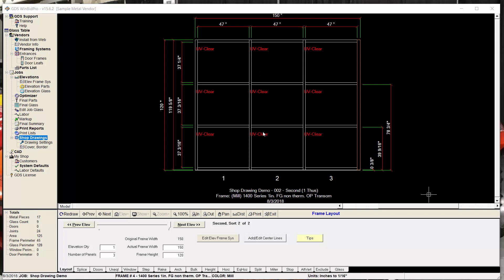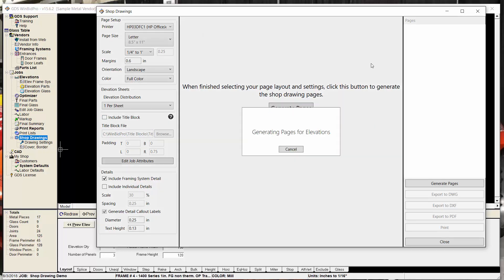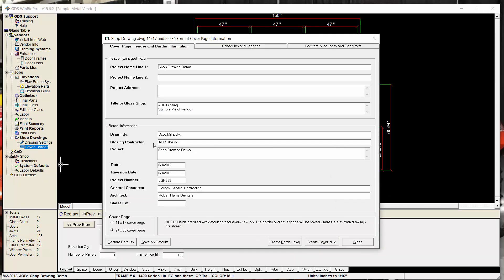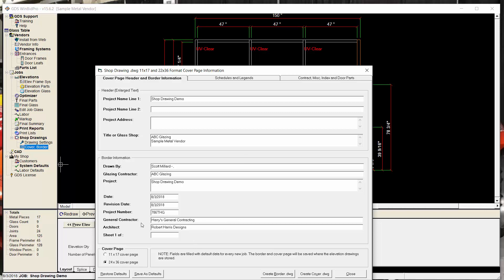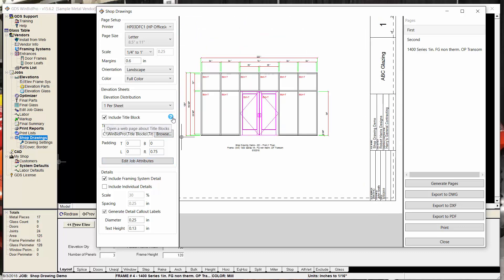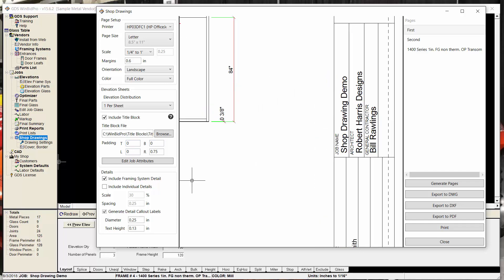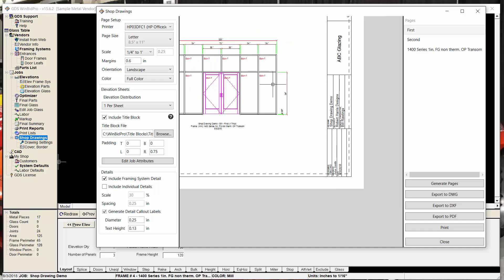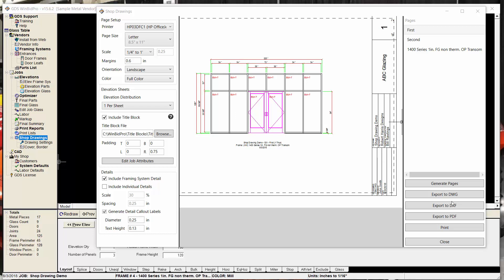v15 6 Shop Drawing Title Blocks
Taking a good look at the new Title Block feature in the Shop Drawings window of WinBidPro v15.6 by GDS Estimating.